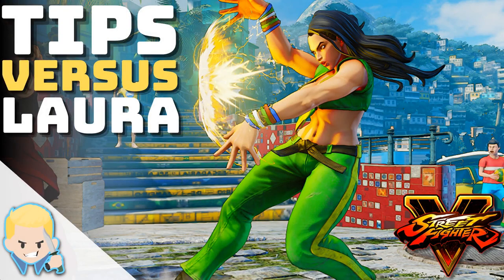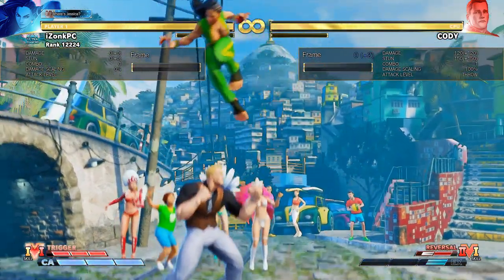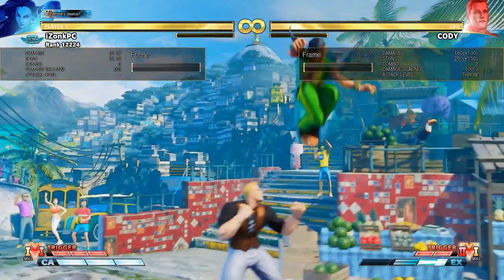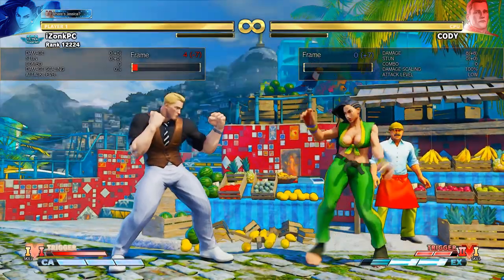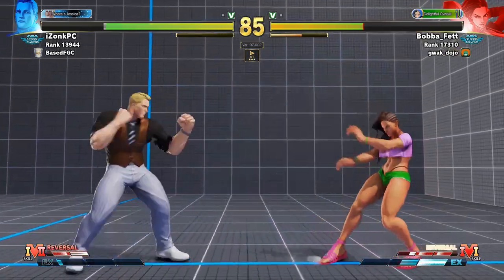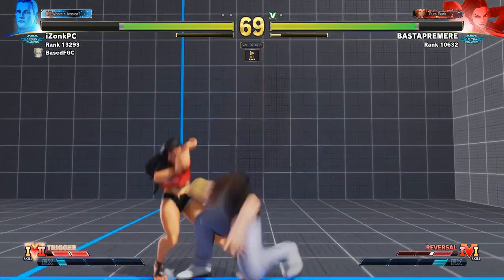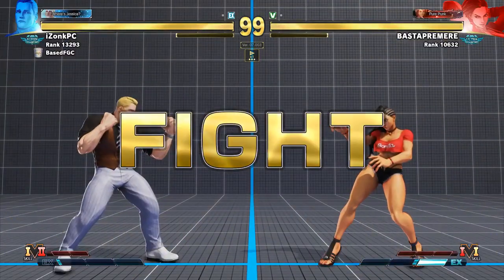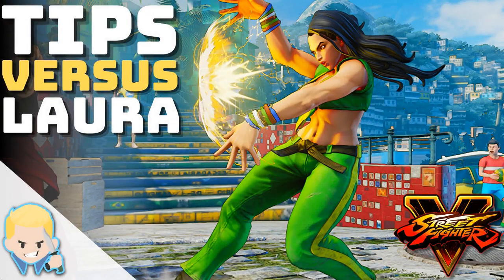Guide vs Laura in SFV - Match up Tutorial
Been taking requests from Twitter players to help with certain things. Today I'm taking Laura to the lab and follow that up with in game footage on how to stop her basic game plan.

At the end of the day, this character thrives on scrambled opponents. She doesn't want you to sit and block and she needs to take a risk every time  if you don't panic. She never gets follow up pressure from command throws, so the danger is more perceived than it actually is.

I hope this guide helped you out and I might make more of these video's if it becomes popular so smash the like button and sub to the channel if you want me to take more character specific requests!

iZonk